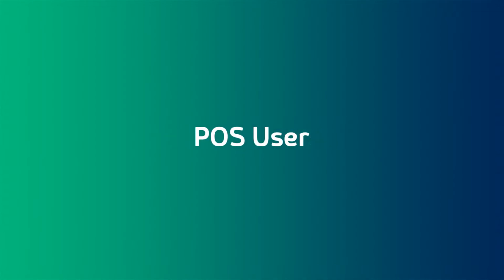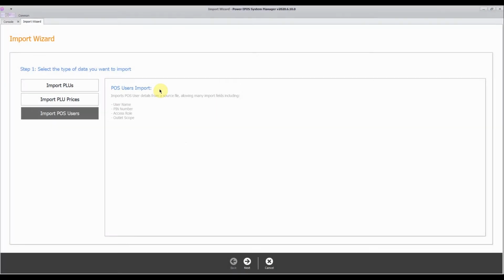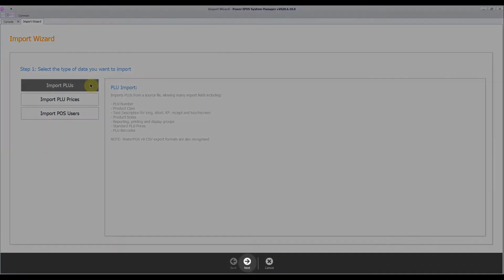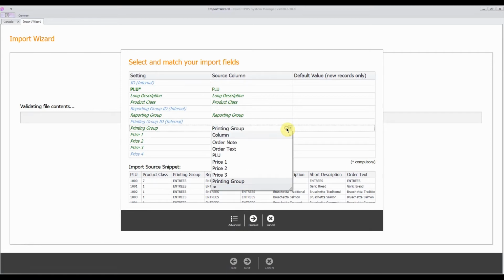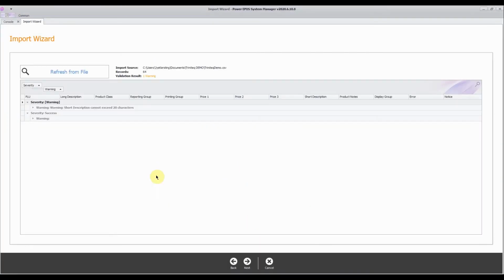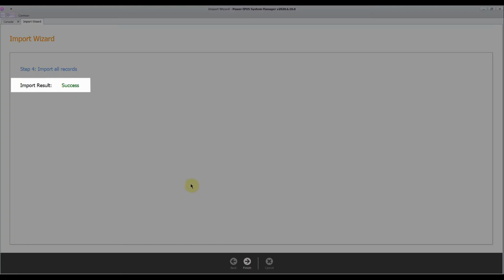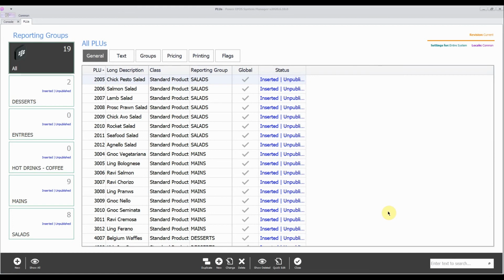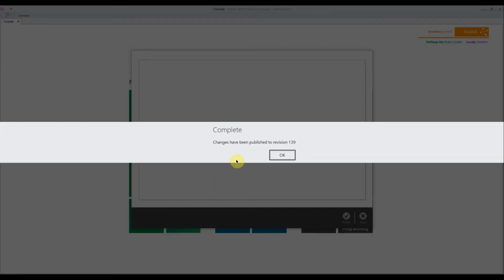Triniteq's PowerEPOS Tutorial: Using the Product Import Wizard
- Triniteq's PowerEPOS tutorial teaches viewers how to upload many PLU's (or products) at once using the Product Import Wizard from their PowerEPOS back-office.
Video Transcription:

If you have a long list of products, Triniteq’s PowerEPOS provides the ability to upload many products at once using the Product Import Wizard. In this video, we’ll demonstrate how to use this feature to get your products loaded as efficiently as possible. In addition to PLUs, you have the option to import PLU prices, including sales modifiers and prices schemes, and POS Users.

To begin with, we click on the import wizard tile in the Management Console which opens the module where we are presented with our data import options, Import PLUs, Import PLU Prices and Import POS Users. When we click each tab we find the import field options listed for each data type.  This means you can build your own spreadsheet using these fields then convert it to a CSV file or export your data from another system as a CSV file to upload using this wizard.

WaiterPOS version 8 CSV files are also recognised and easily loaded into PowerEPOS using this process.

So for step 1, we select import PLUs, and next from our control panel which opens our pc file explorer to browse to the location of our CSV import file.  We select it and click open. Once our import file has been validated by PowerEPOS, we will see a record matching screen.

If we created our import file with the correct fields, they will be automatically recognised by PowerEPOS.  If our file doesn’t have the correct fields or if they’re in a different order, we can correct this before import by matching the fields using the drop-down options in the source column. Once all fields are correctly matched, we click proceed and view our products list.

For step 2 we check for errors or issues with the import file and if any are found, we can click back from the control panel to move to the previous screen where we can fix them. This screen will also highlight newly created fields which we can approve and then click ‘next’ to move to the next step.

Step 3 requires us to confirm that the fields we are importing are correct and match the expected configuration.  We are happy that it does, so we click on next to move to step 4.

Step 4 provides us with the results of the import and whether it was successful, or if errors were detected. By selecting finish from the control panel, our import is complete, and we can go to PLUs through the Management Console to view our PLU list and check our new products have been added correctly.

Once here, we notice that our PLUs must be published to make them available at the POS so we close the PLUs module and click the Publish button top right of the Management Console. We then deselect any updates not ready to be published. Then we select the outlet or region to publish to.

A ‘Complete’ message will then be displayed with a revision number and we can use this number to track revisions through the revision management tool.

For more information please watch the video or contact Triniteq.